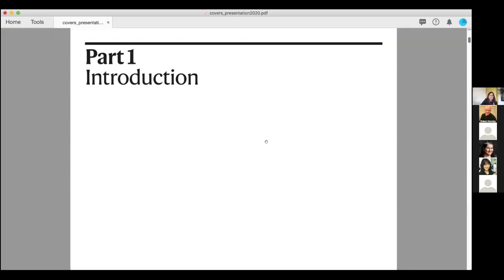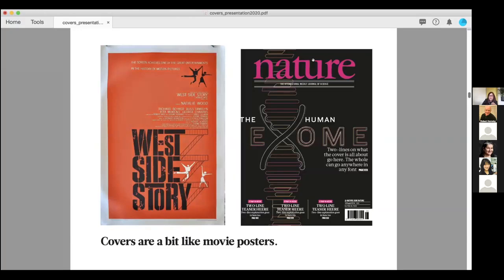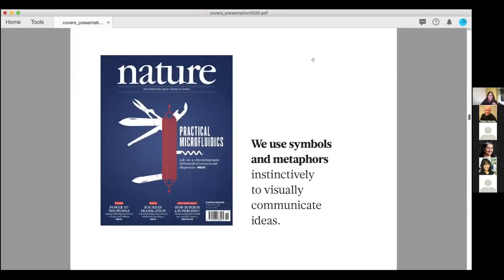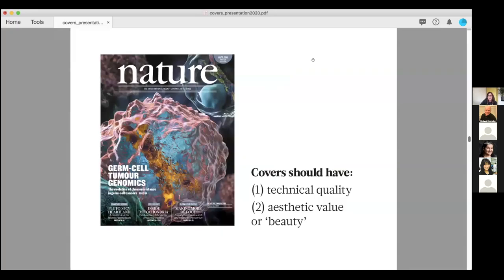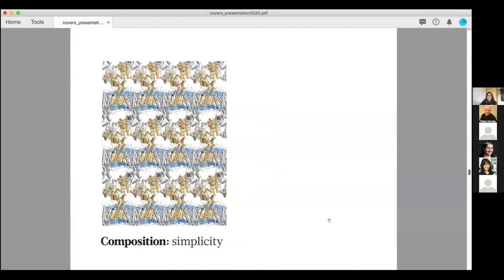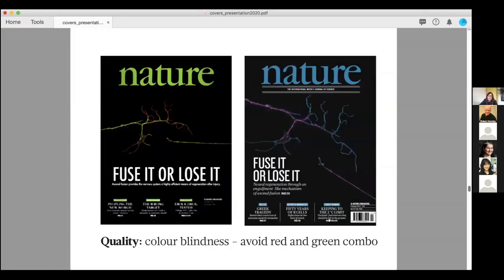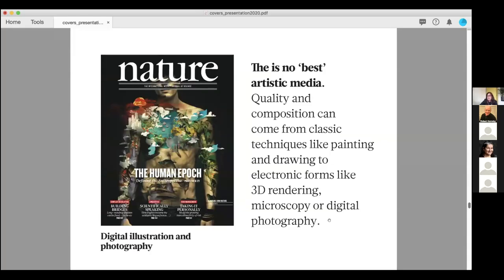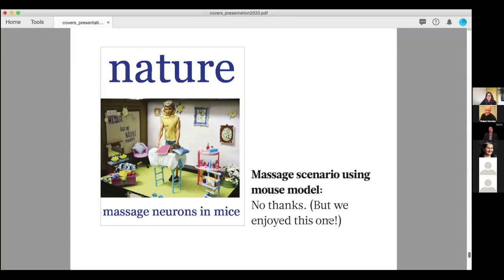Visualizing Science Webinar PART 2, The Making of a Nature Cover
KELLY KRAUSE
Creative Director for the international scientific journal Nature

Kelly Krause is the Creative Director for the international scientific journal Nature in London, where she leads a world-class team of designers, illustrators and media editors. Before joining Nature she was an Art Director for Science magazine in Washington, DC. Kelly has worked closely with hundreds of researchers in almost every scientific discipline imaginable to create dynamic, memorable visual content—from research figures to infographics, covers, illustrations and animations. She has oversight of the visual content of the Nature-branded portfolio, currently more than 50 journals.